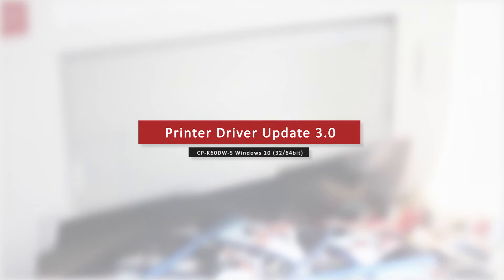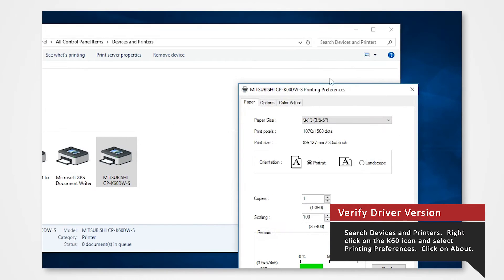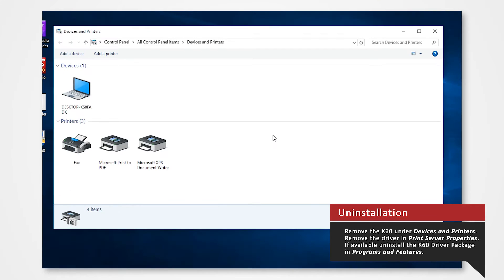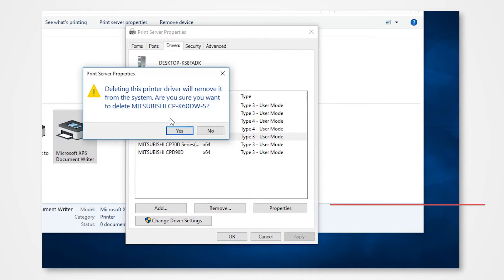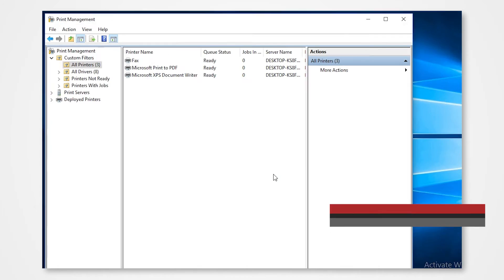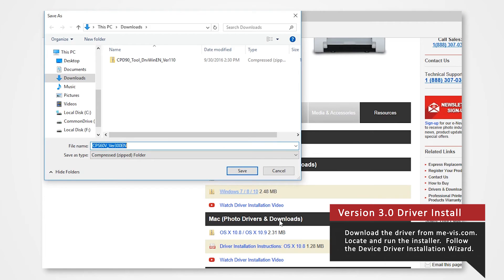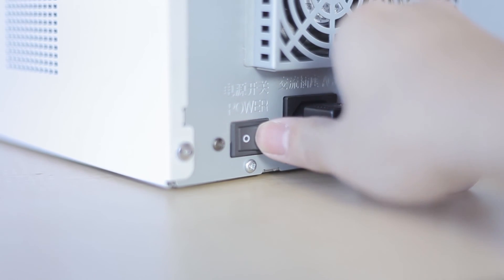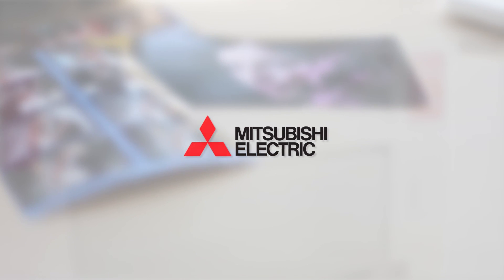CP-K60DW-S Driver Update Version 3.0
Mitsubishi Electric is proud to announce that we have a brand new driver 3.00 live at our website for the CP – K60DW – S.  We’ve worked hard to enrich your experience with the K60 and we’ve come up with a solution to improve color, shadows, and highlights of your prints.  The update is easy!  In order to update your drivers, you’ll need to reinstall the driver from our website and perform a complete uninstall of your current driver version.

NOTE: This tutorial is applicable to Windows 7 and 8.  Your screen may look a bit different depending on your Windows version.